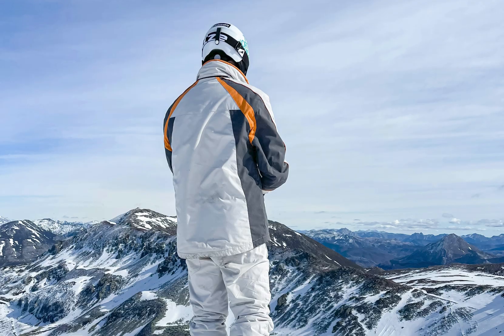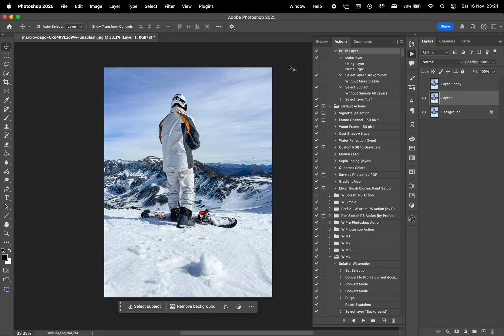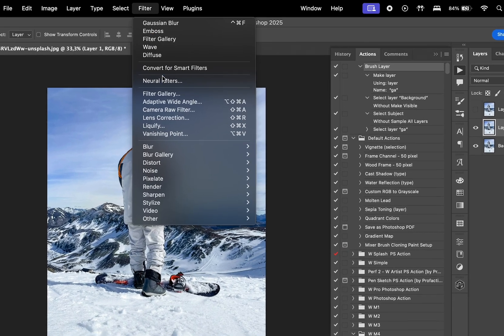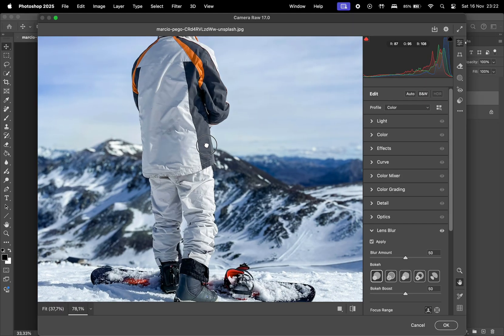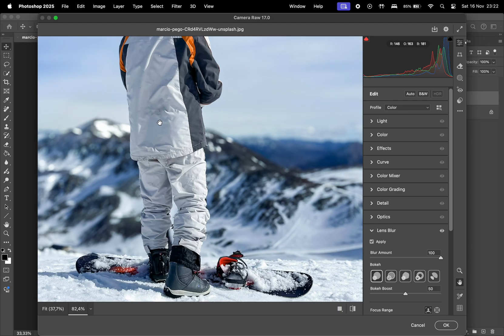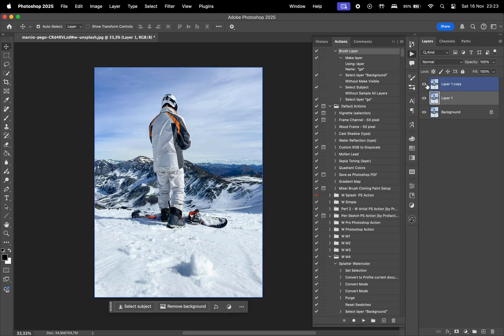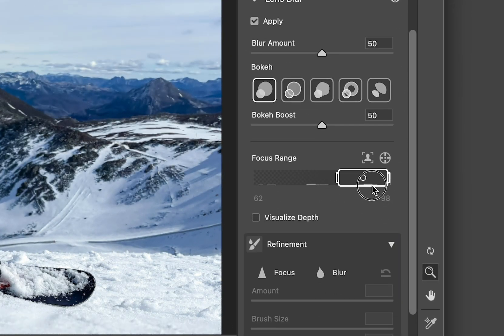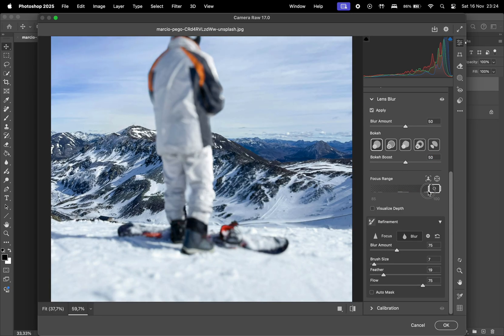How to Switch Focus in Photoshop (Double Focus Effect)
Hi everyone! In this video, I'll show you how to switch the focus in a regular photo where both the subject and the background are sharp. This can be used for a collage or designs with different layouts.

Timecodes:
0:00 - Intro
0:05 - Blurring the Background
0:37 - Blurring the Subject
1:00 - Outro